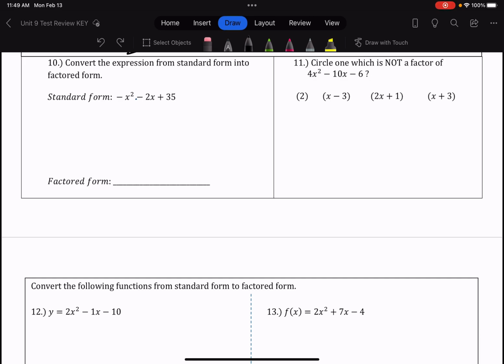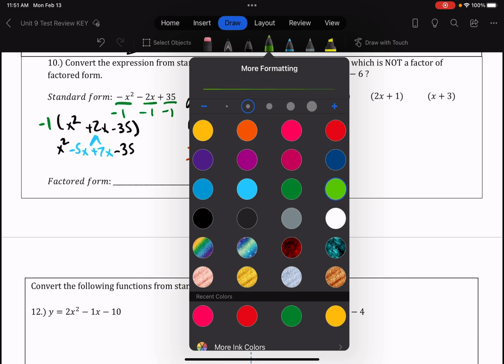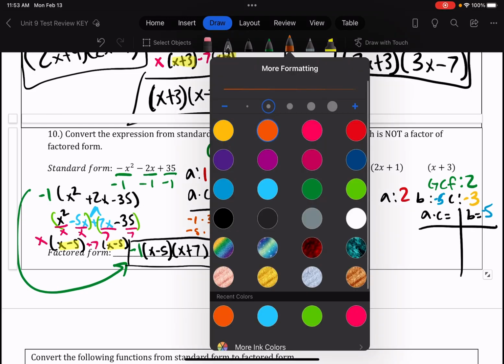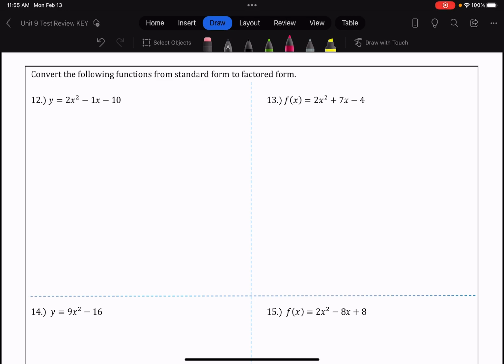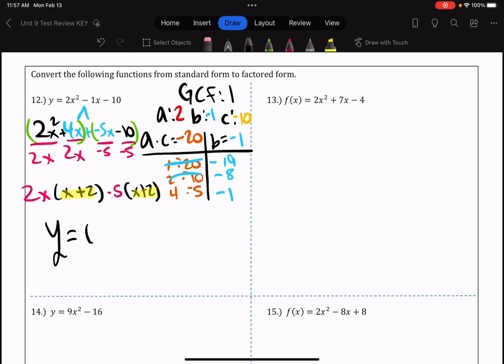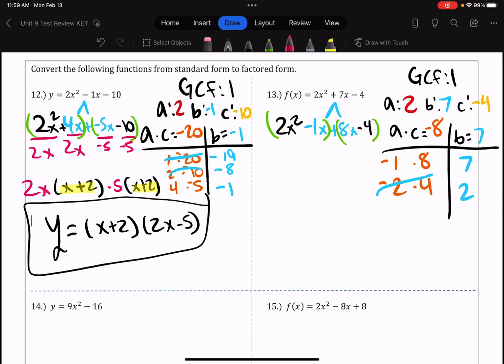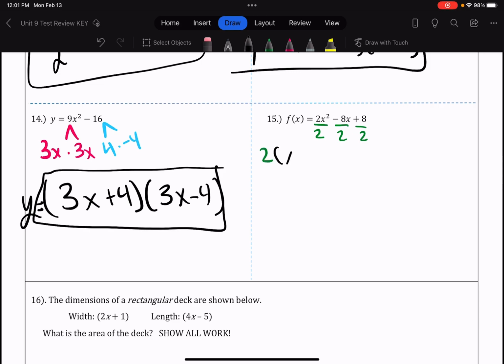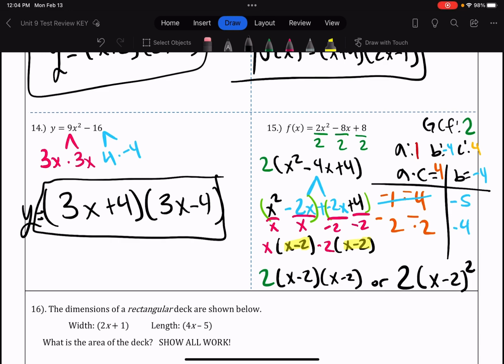Unit 9 Test Review 2 of 5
Factoring Quadratic Functions